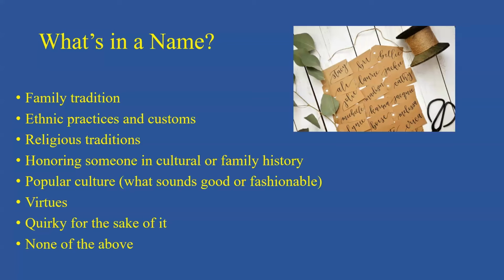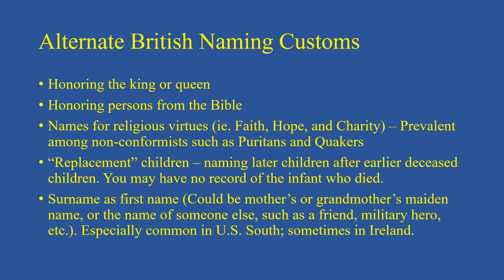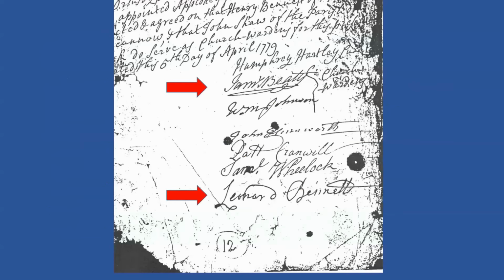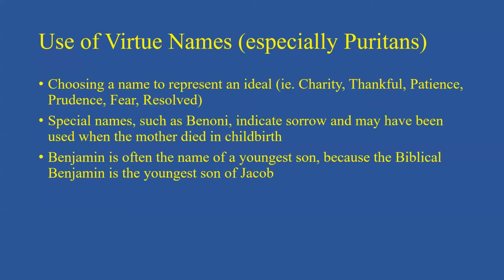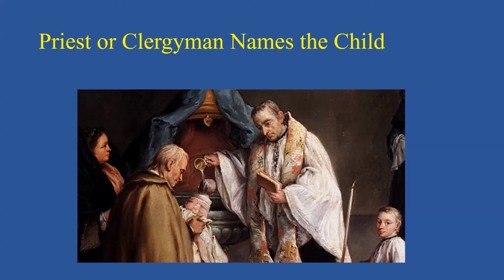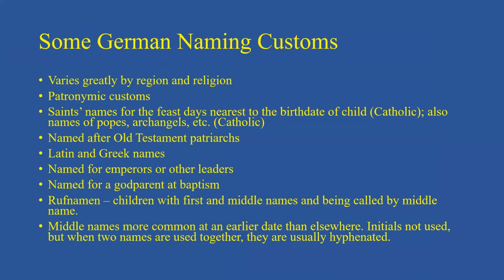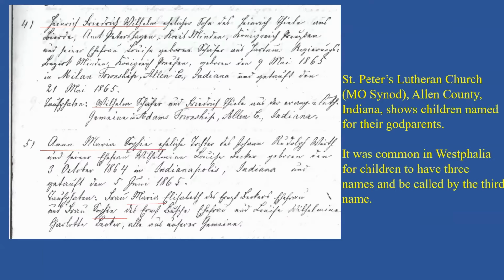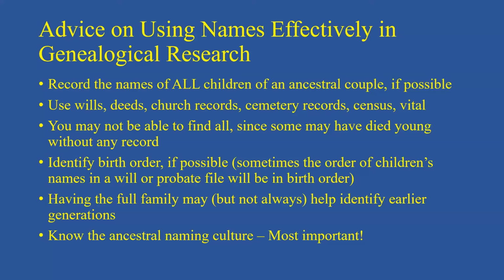Naming Practices and Genealogy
What's in a name? Sometimes a lot. This talk will examine some of the different naming customs of the various ethnic and religious groups in the U.S. Understanding these customs can help us get to know our ancestors in more personal ways. Presented by John D. Beatty, CG.